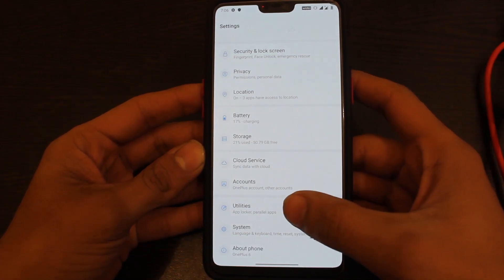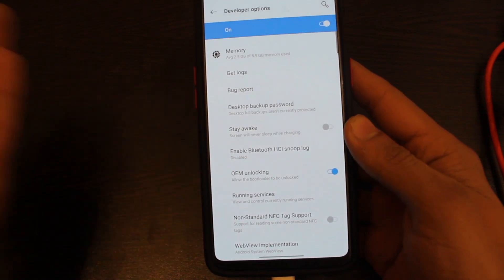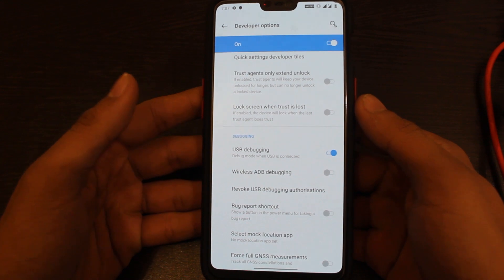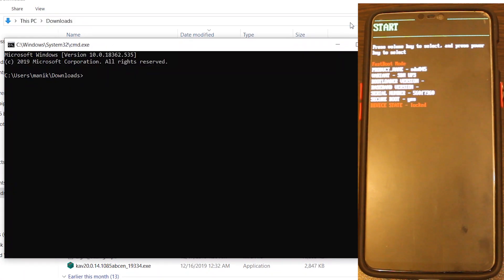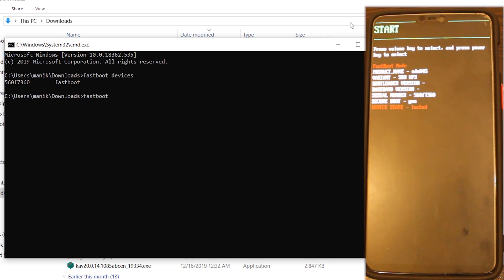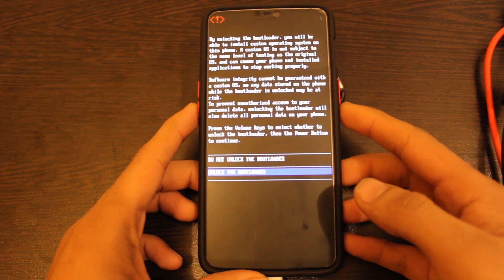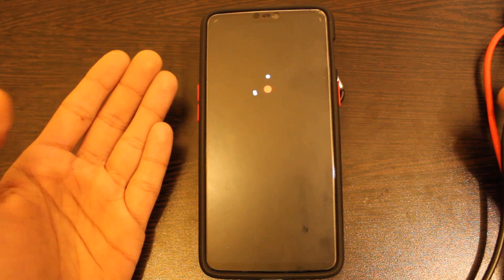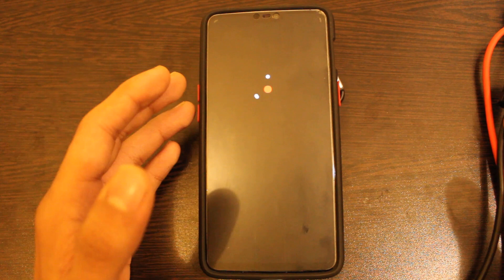How To Unlock Bootloader Of Your Oneplus 6 & Oneplus 6T On Any Android Version | Rooting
How To Unlock Bootloader On Any Oneplus Mobile On Any Android Version.Download the drivers for Oneplus devices from here :

My Oneplus 6 case :

Tempered glass: